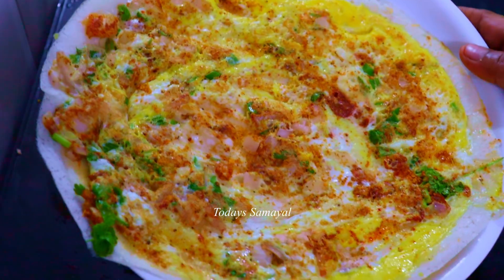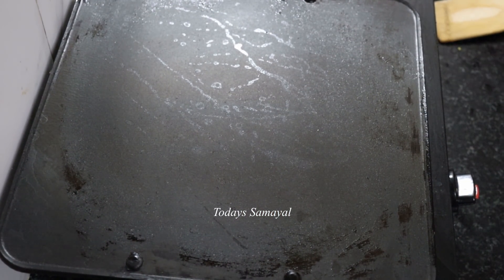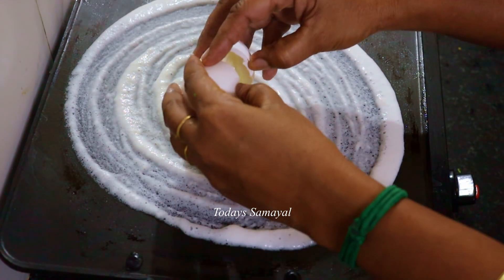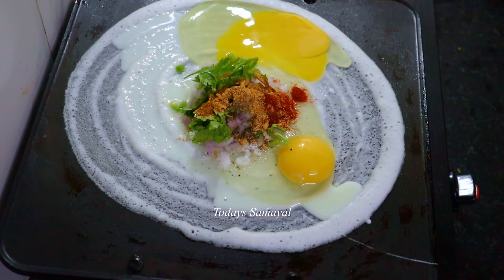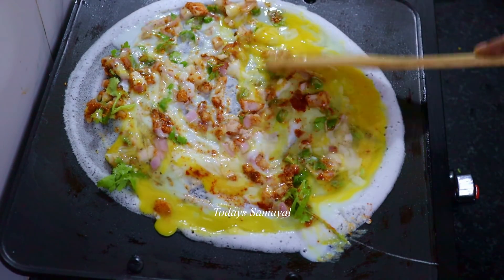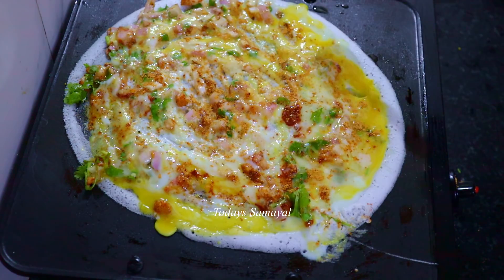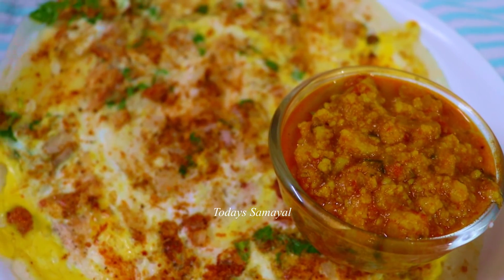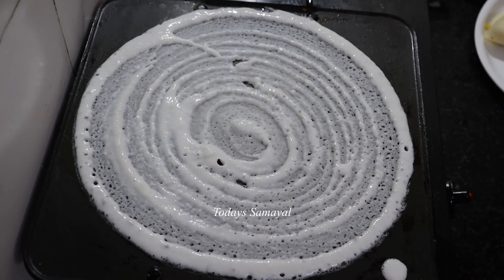ரோட்டுக்கடை டபிள் மசாலா முட்டை தோசை | street style double masala egg dosa recipe